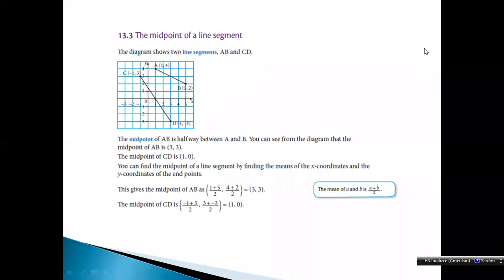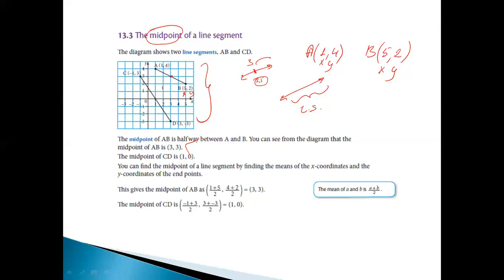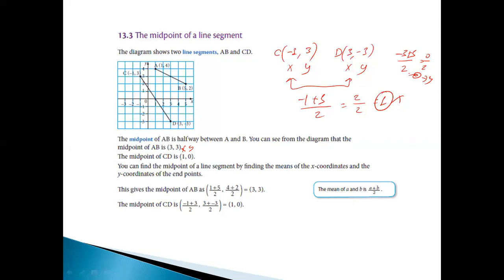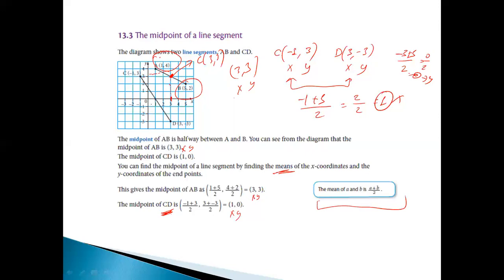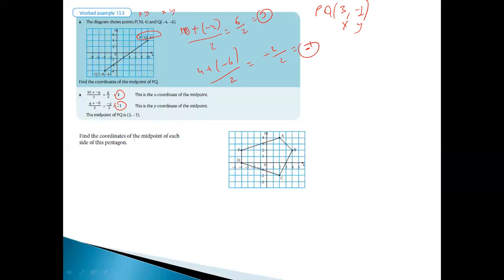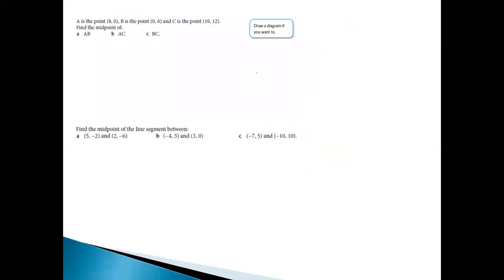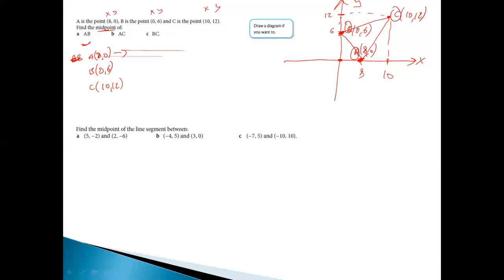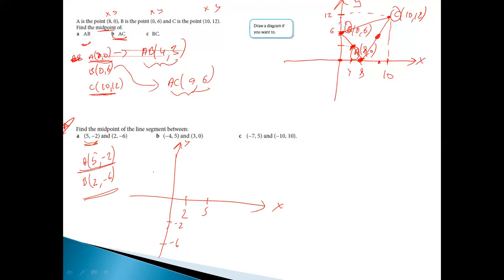13.3 The midpoint of a line segment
The midpoint of AB is half way between A and B.